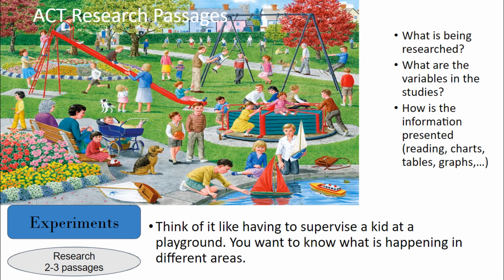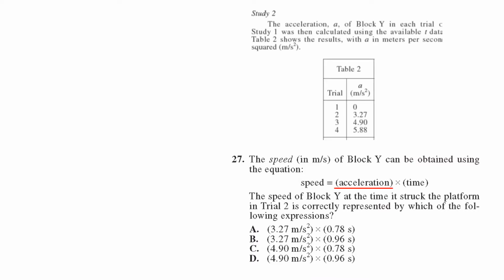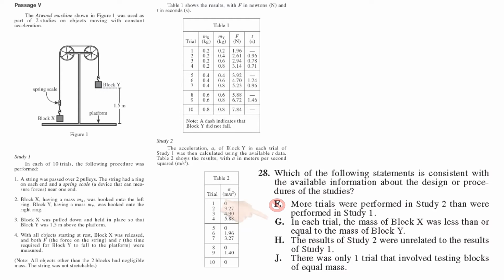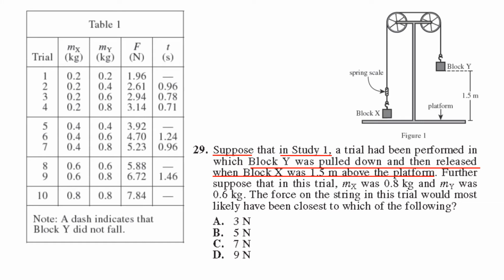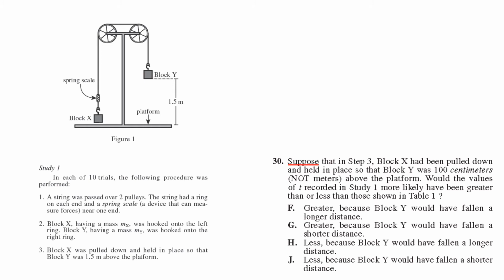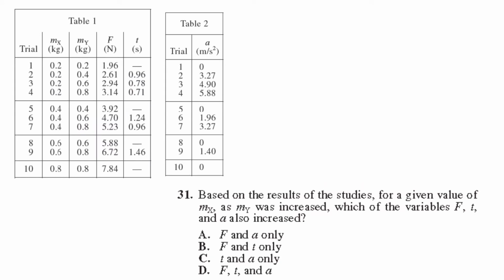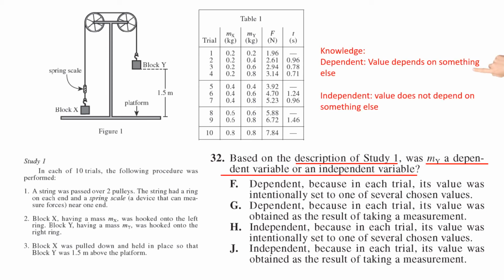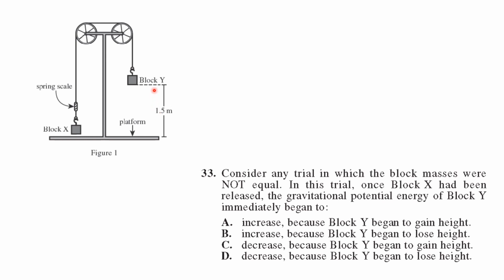Science ACT D03 Passage5